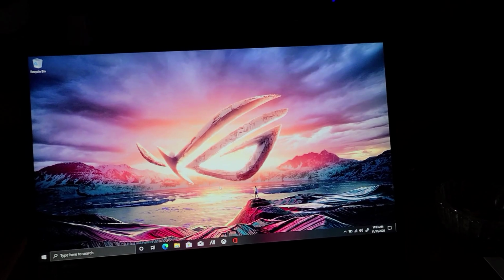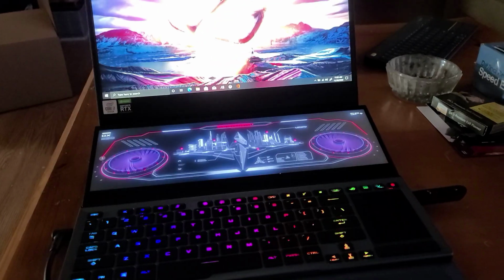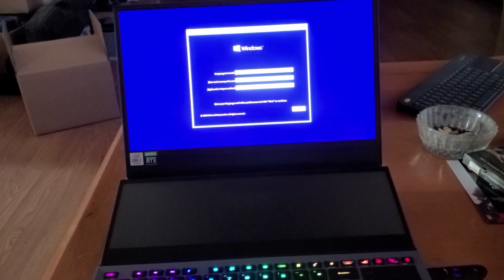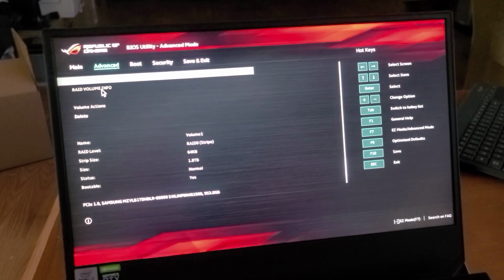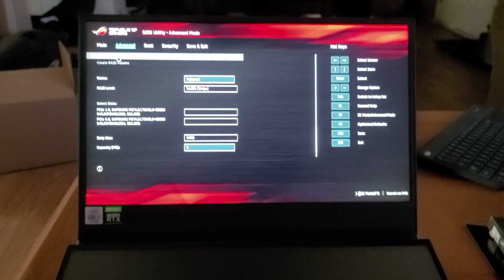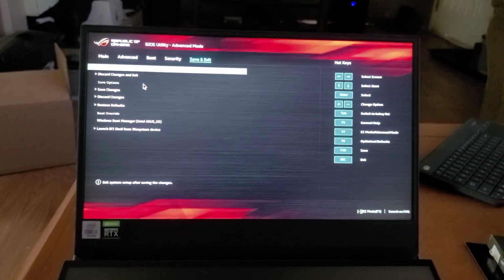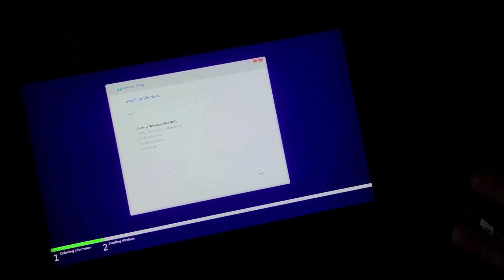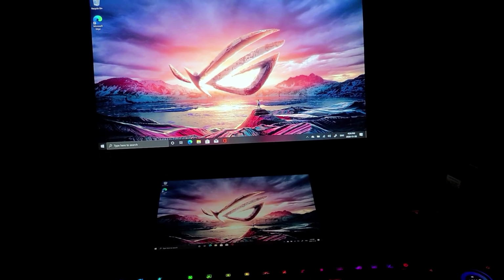Zephyrus Duo First Impressions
I wanted to get a new laptop for school, as well as a new console for Forza, so, I bought the Zephyrus Duo, which exceeds both expectations after some work getting around Asus's poor customer engineering.